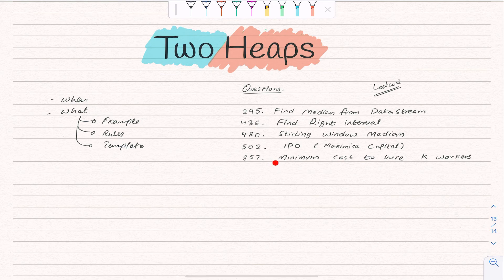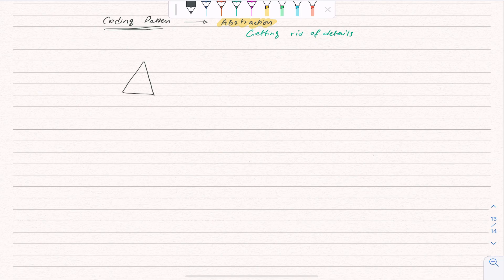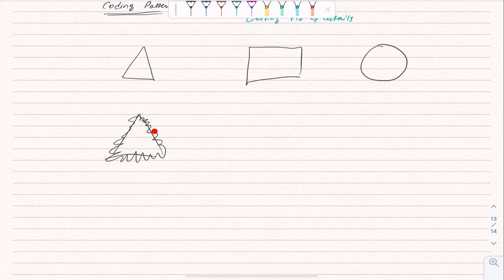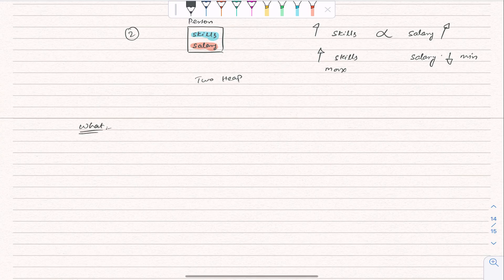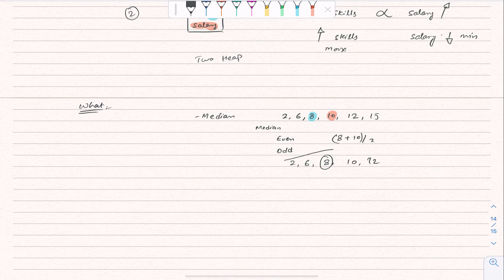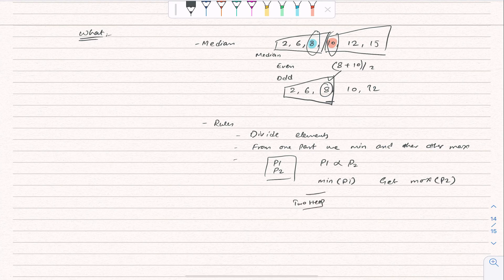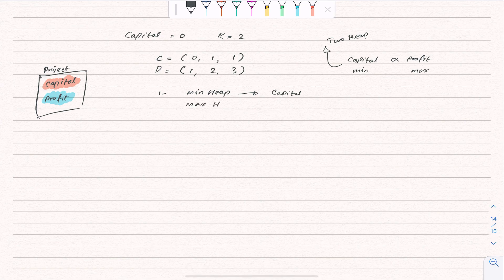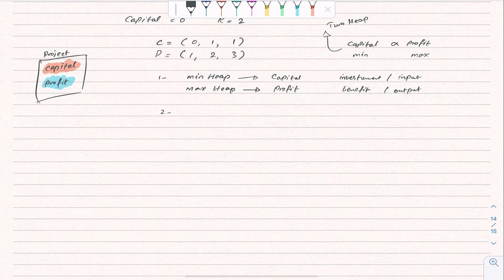1. Coding Pattern - Two Heaps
Coding Pattern : Two Heap

etc.